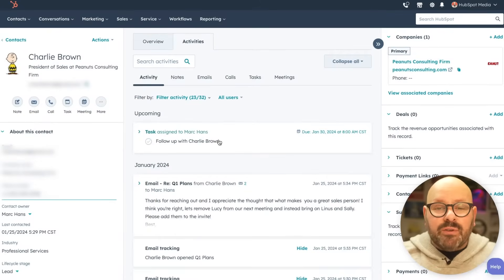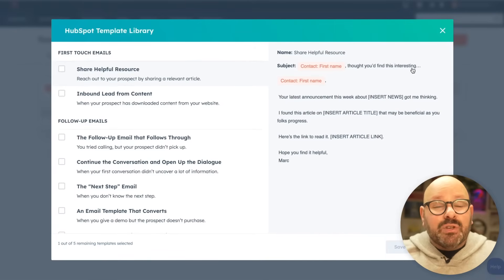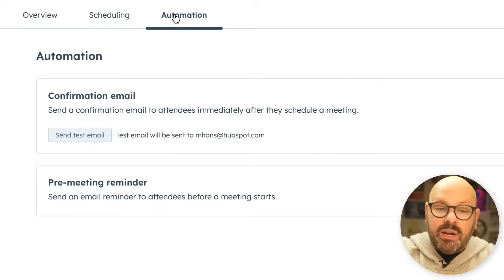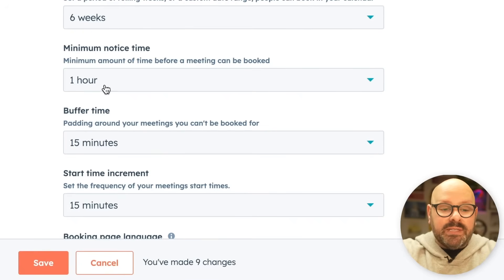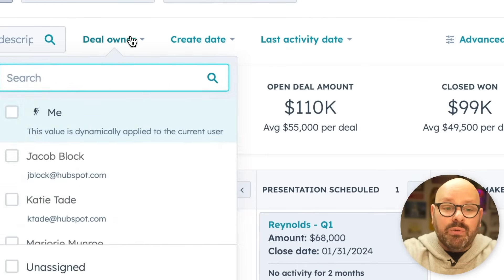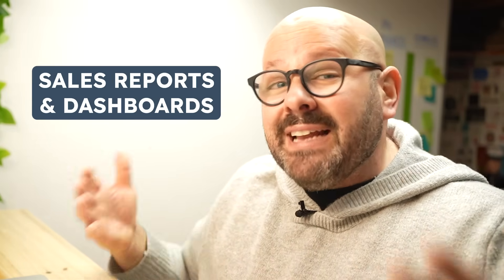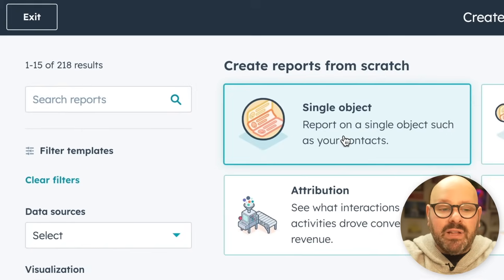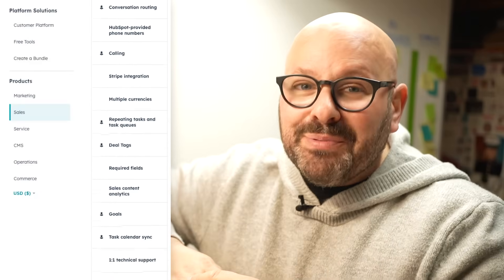HubSpot Sales Hub Starter Plan (Walkthrough)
Simplify and elevate your sales process with Sales Hub Starter, a straightforward tool designed to streamline your operations. From managing contact records, including industry and organization details, to scheduling emails, calls, and tasks, Sales Hub Starter offers essential features to keep you organized and efficient. Experience the convenience of creating email templates, setting up custom meeting pages for automated scheduling, and managing deals directly within your pipeline. Plus, gain insights into team performance with easy-to-create sales reports and dashboards. Ideal for businesses at any stage, Sales Hub Starter grows with you, offering a comprehensive solution to replace disconnected tools, databases, and spreadsheets. Ready to transform your sales strategy?

Chapters:
00:00 Intro
00:19 Contact Record Management
01:13 Email Templates and Customization
02:27 Meeting Scheduler Automation
04:52 Deal Pipeline Management
06:53 Sales Reports and Dashboard